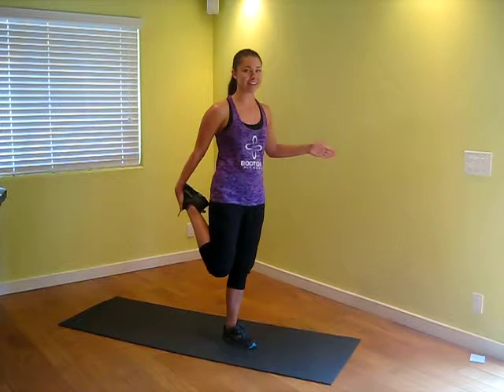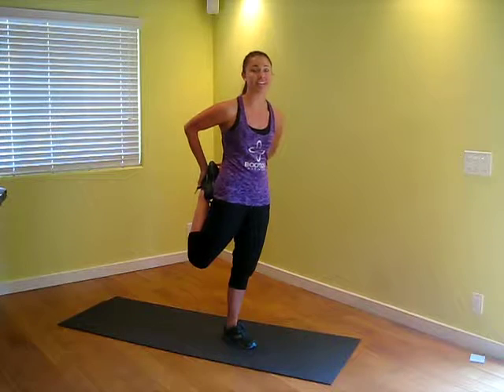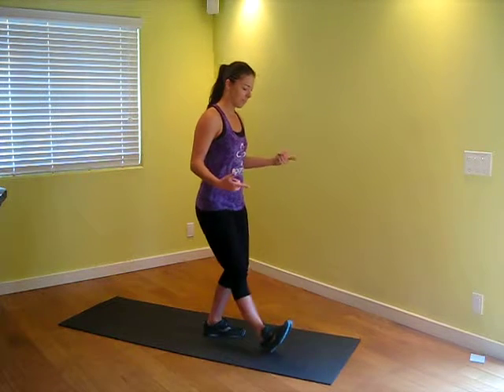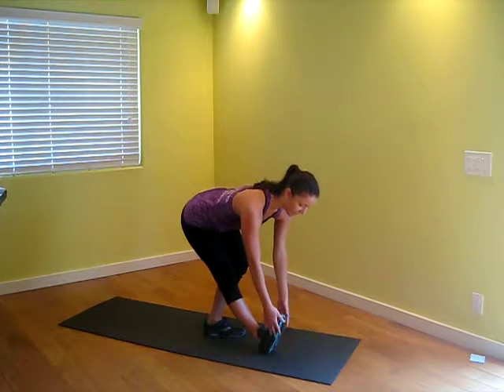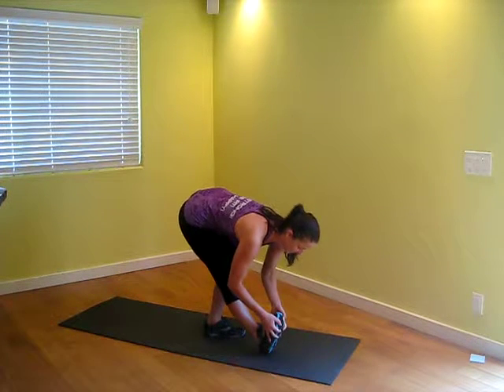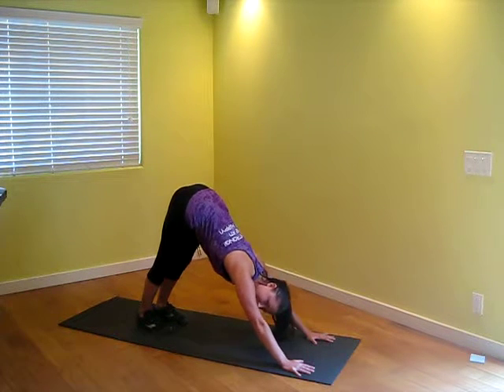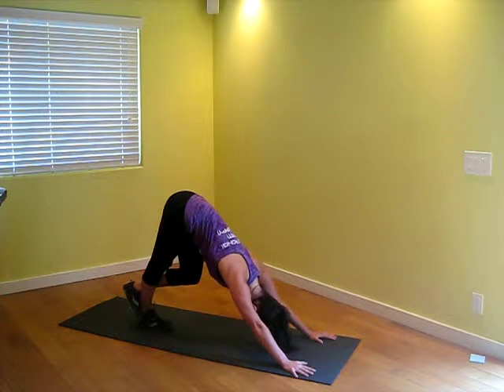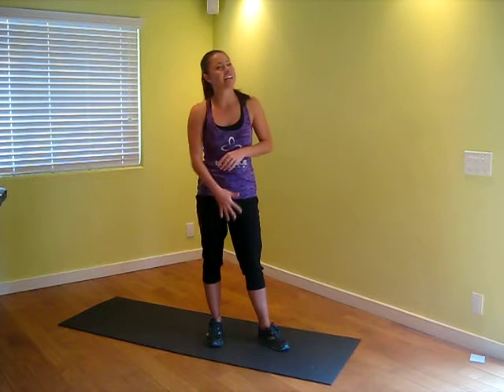4 Stretches To Alleviate Knee Pain - Bootique Fitness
About Bootique Fitness: We are passionate about bringing our clients fun and effective fitness in a one-of-a-kind way! Offering the specialized attention and accountability that comes with a personal trainer combined with a group of students that are very welcoming, a little silly, and undoubtedly fierce… we’re sure you’ve never experienced anything quite like Bootique! Open to all fitness levels, we take safety seriously and will offer any number of modifications to suit your training level.

Boot Camp Style Workouts

We’ve taken the basic principles of boot camp style workouts that provide really quick results (which we all love) and created a completely new way to use them in a safe and effective training program for women of all fitness levels. If it’s not fun, you won’t do it – but here, you’ll quickly find yourself addicted to our special brand of sass and spunk.

Dance Fitness Party / Zumba style Workouts

We’re using your favorite dance songs and easy-to-follow moves to bring you a high-energy cardio dance experience you are sure to love. This won’t feel like a boring cardio workout nor will you feel like you’re being judged on “So You Think You Can Dance”. This dance party is more like a night out with your friends – only that annoying guy won’t be hitting on you and there’s no danger of a hangover tomorrow.

Yoga / Vinyasa Flow Workouts

Vinyasa Flow Yoga classes maintain awareness and focus on the breath while moving through a series of postures. The sequence of postures may be different from class to class, but always follow an intelligent progression that moves from basic to complex. This style of yoga builds heat, flexibility and strength, while maintaining focus on good alignment and sound structure. Postures flow together to unite the body to the breath and mind. Open to all fitness levels. No experience necessary.

- Bootique Fitness offers boot camp style workouts all over San Diego in serene outdoor park settings.

Join us to work out with the best San Diego personal trainers in small group settings and get in the best shape of your life.

Bootique Fitness's Personal Training Group Classes in San Diego currently offered 6 days a week.